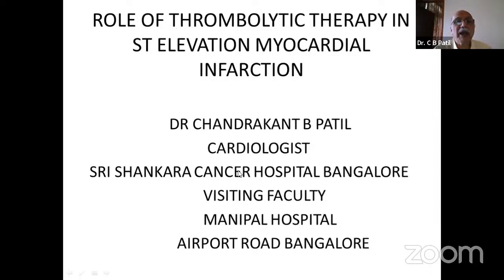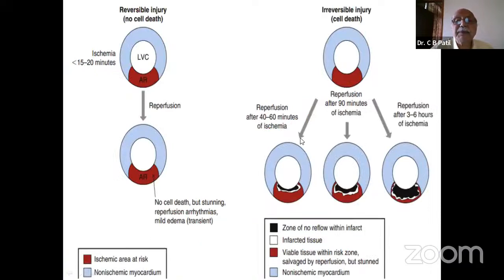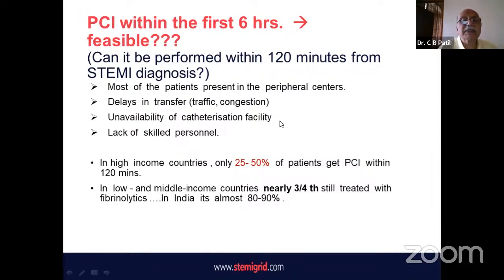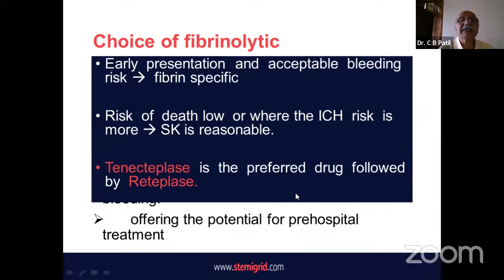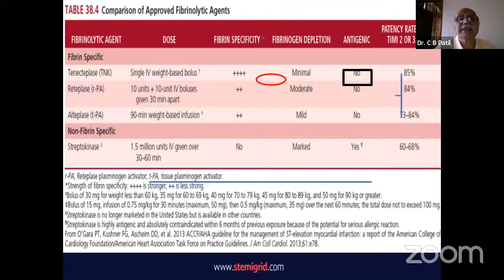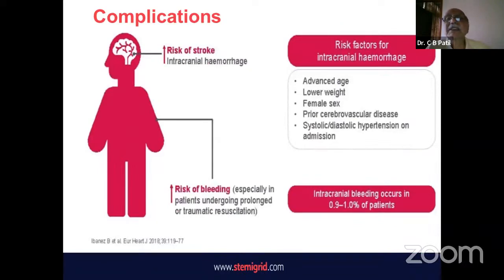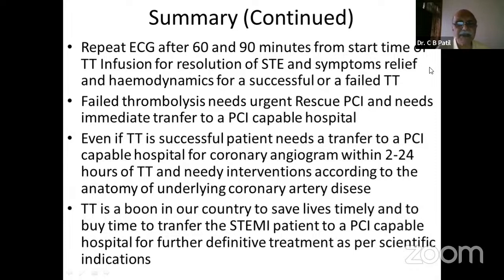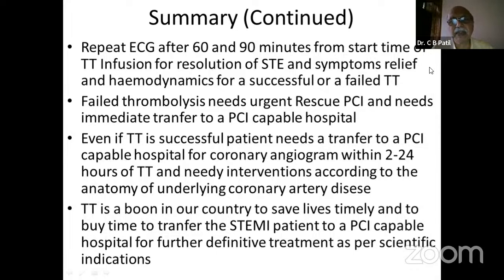Role of Thrombolysis in STEMIRole of Thrombolysis in STEMI